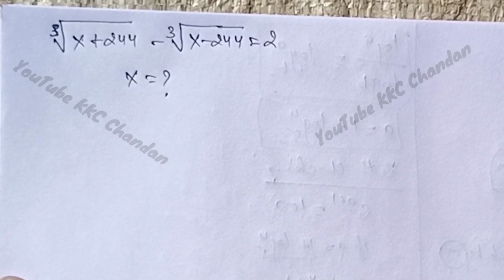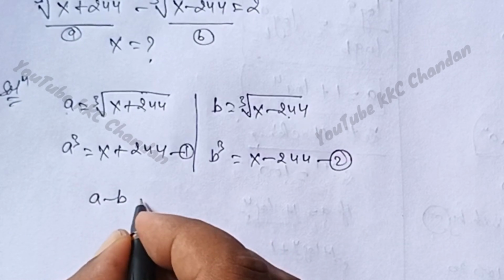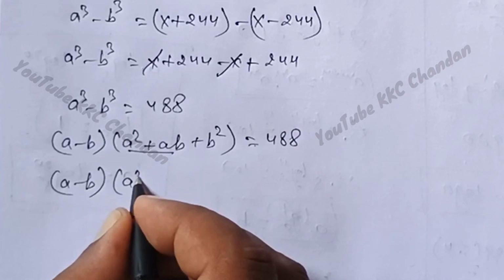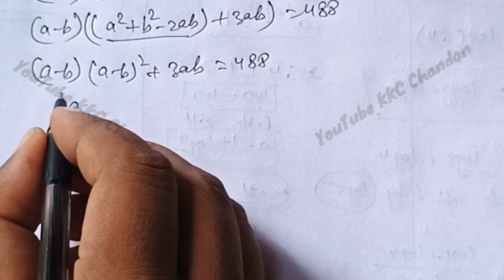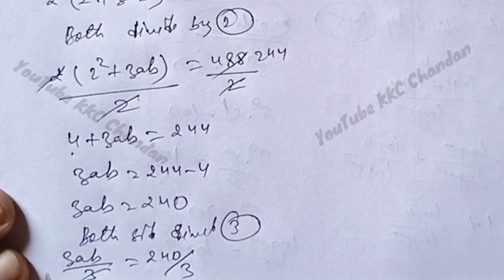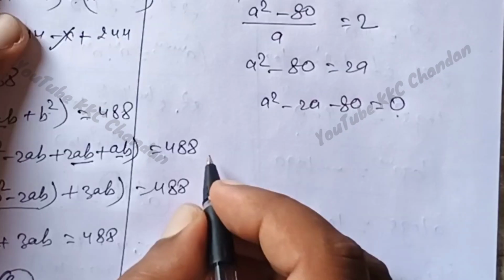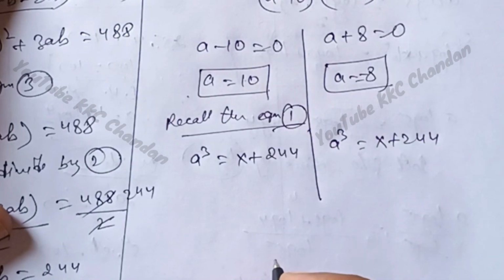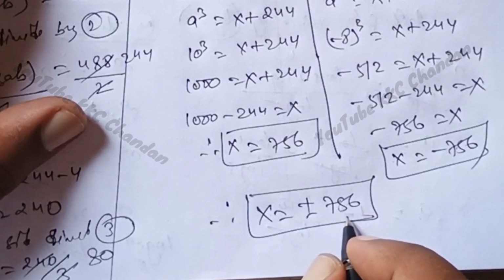Ultimate Math Aptitude Test with Answers - Can You Solve Them?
Your quarries 😎
maths Olympiad
 France math Olympiad
math Olympiad
math
math Olympiad problems
math problem
algebra 2
nice France
Olympiad mathematics
Olympiad questions
Olympic math
Olympiad Algebra
math olympiad
olympiad mathematics
math olympiad
math olympiad
math problems
olympiad mathematics
olympiad
maths
algebra math olympiad
mathematical olympiad
maths Olympiad
France math Olympiad
math Olympiad
maths Olympiad questions
Japanese multiplication method math
math Olympiad problems
math problem algebra 2
nice France Olympiad mathematics
Olympiad questions
Olympic math print culture class 10